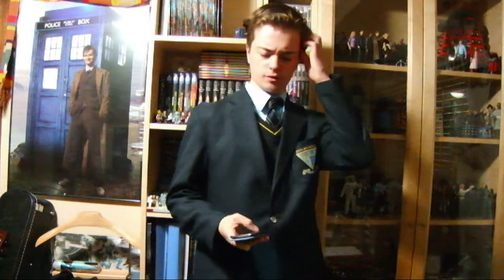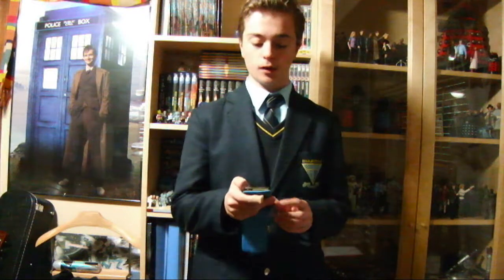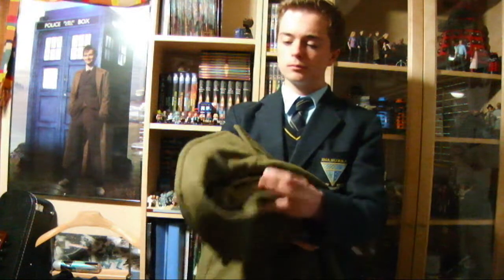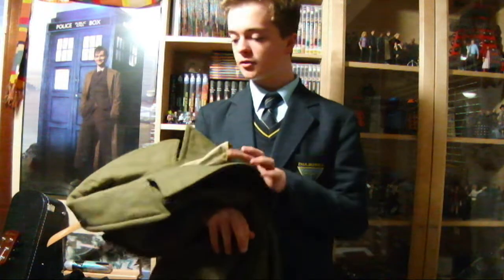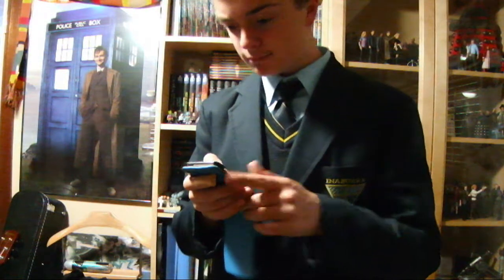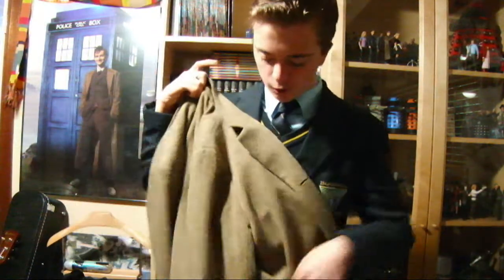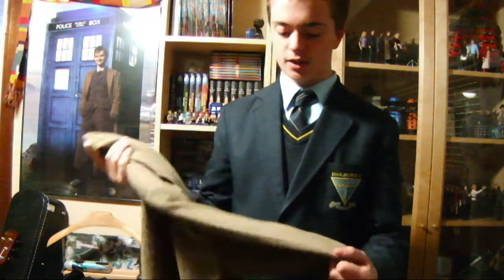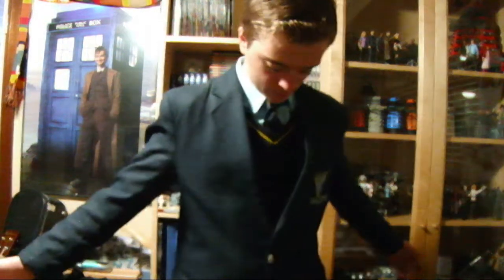Tweed and Trenchcoats! Where To Buy....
This video will, hopefully, help you find out where to find the Doctors two coat variation from Series 5/6. Enjoy!